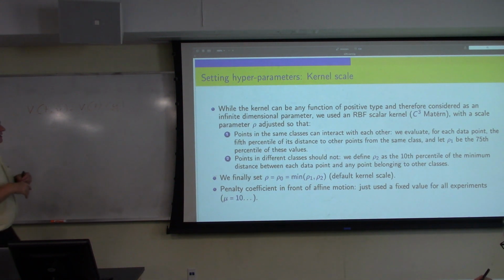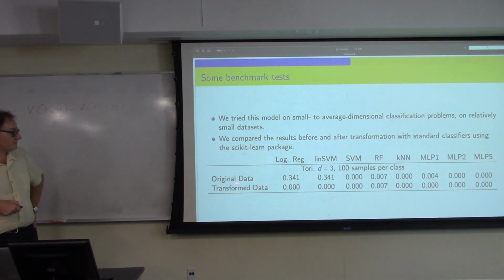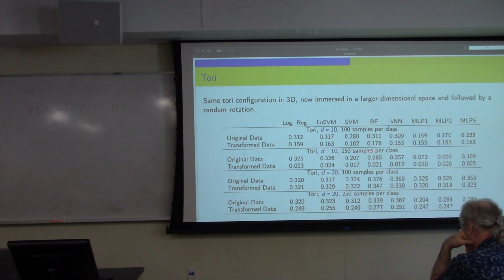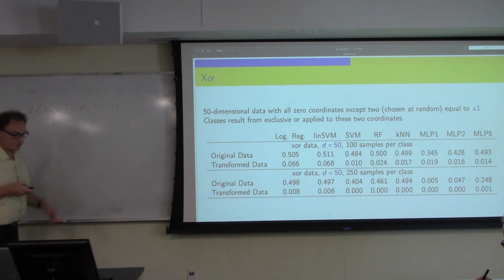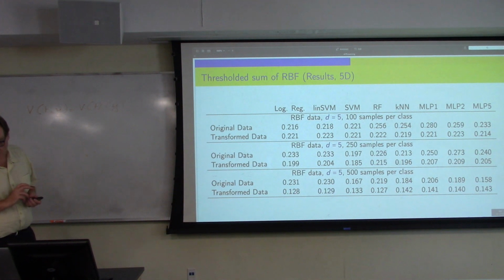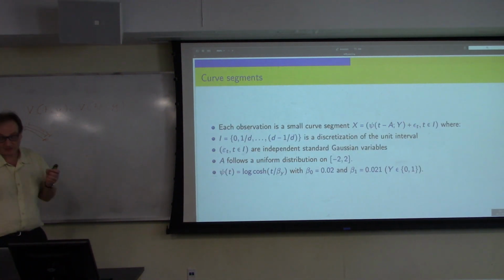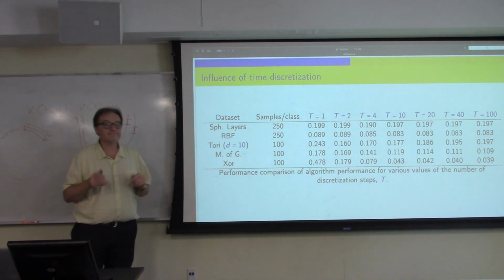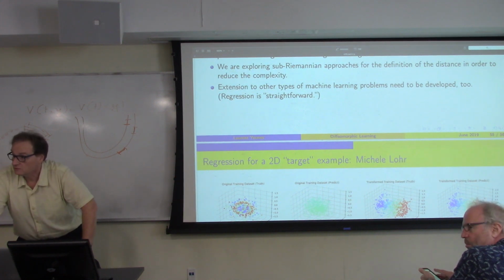Diffeomorphic Learning Part 2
The talk introduces a learning paradigm in which the training data is transformed by a diffeomorphic transformation before prediction. The learning algorithm minimizes a cost function evaluating the prediction error on the transformed training set penalized by the distance between the diffeomorphism and the identity. The approach borrows ideas from shape analysis, in the way diffeomorphisms are estimated for shape and image alignment, to place them in a mostly unexplored setting, estimating, in particular diffeomorphisms in much larger dimensions. After introducing the concept and describing a learning algorithm,  diverse applications will be presented, mostly with synthetic examples, demonstrating the potential of the approach.